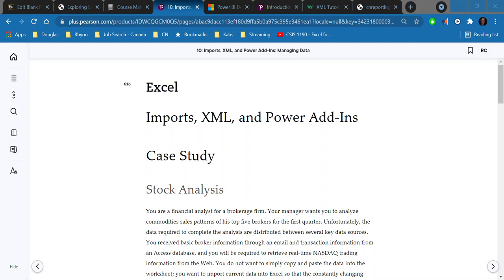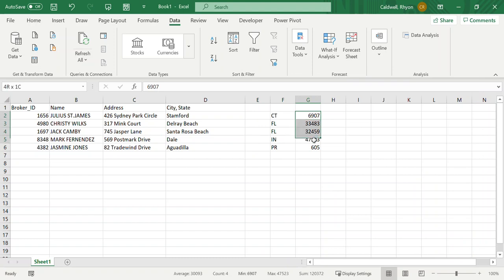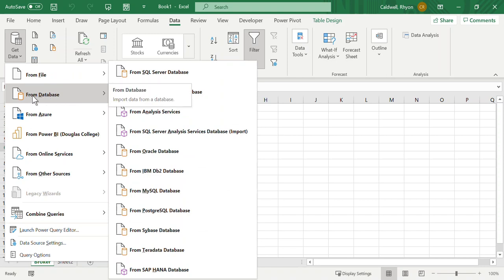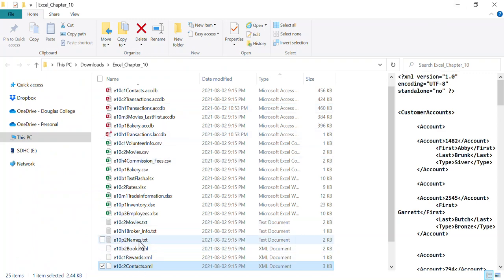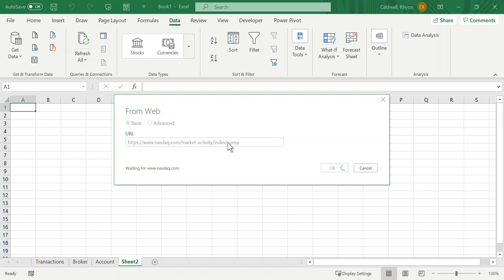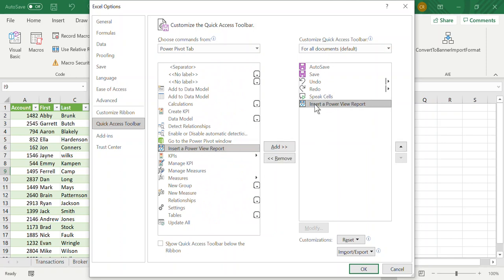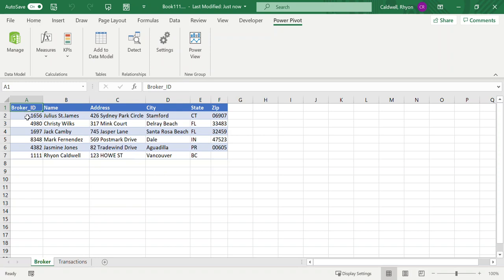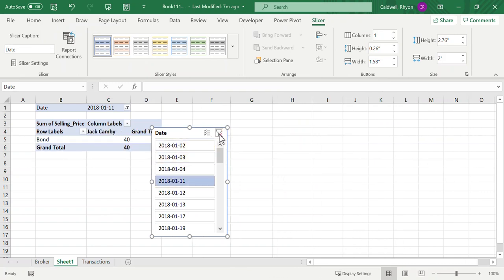CSIS 1190 - Week 13 Lecture - Imports, XML, and Power Add Ins Managing Data